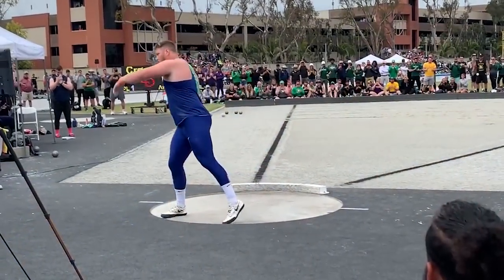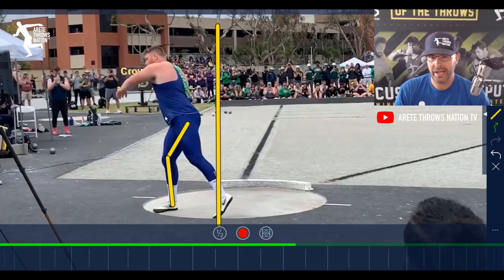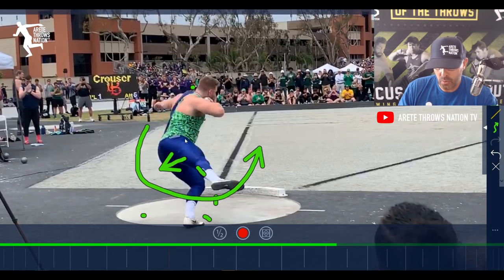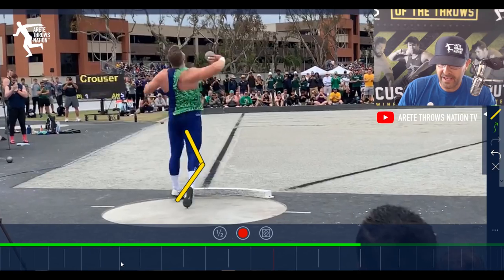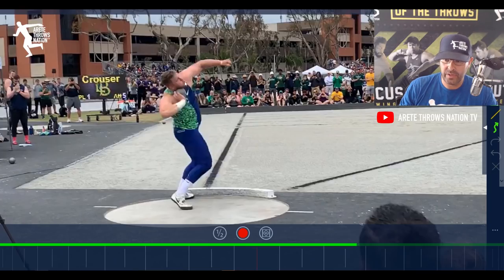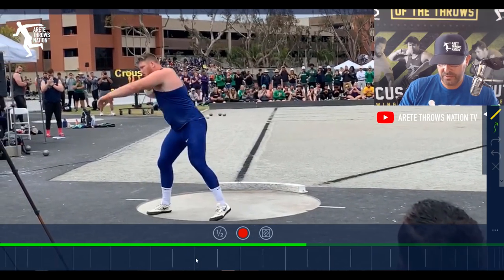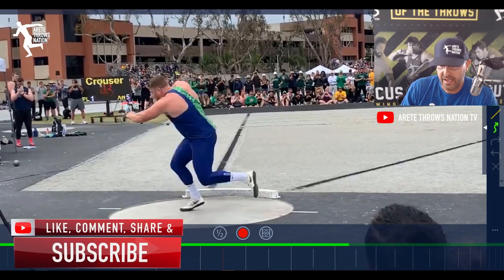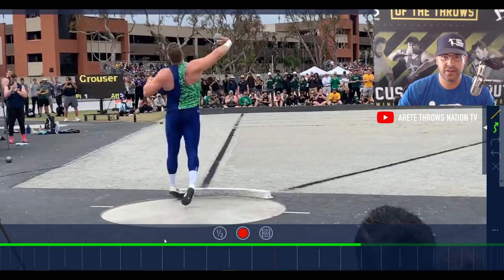Consistent 72 foot Shot Put Technique | Ryan Crouser | Rotational Shot Put Analysis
There is no doubt that Ryan Crouser is a Shot Putting Force. The Olympic champion is so consistent and its very fun to watch.

Since this analysis was done crouser has done it again and hit another massive throw of 22.67m. So how does he do it?

in this video Coach Erik Johnson of Arete Throws Nation breaks down Crouser's technique focusing the keys that make him so consistent and so good. Its hard not to be a fan of the Olympic Champion and Record holder, so sit back and enjoy the video